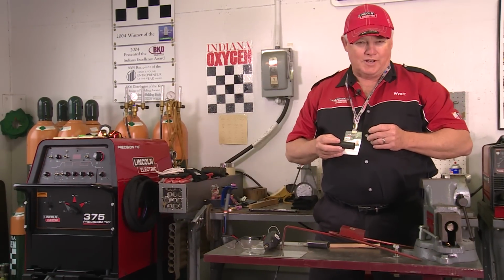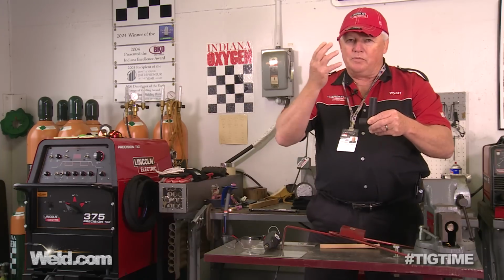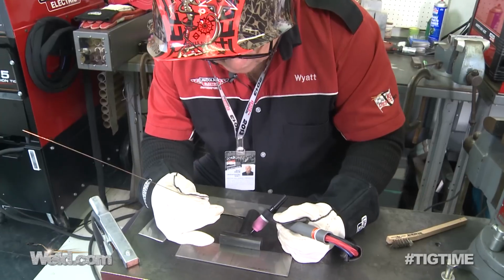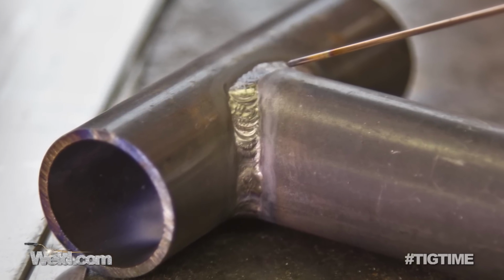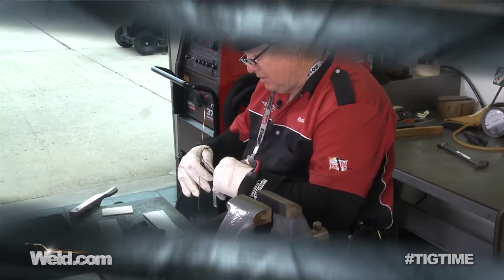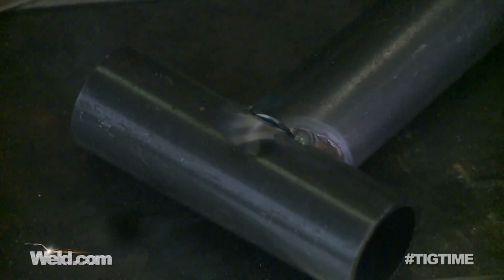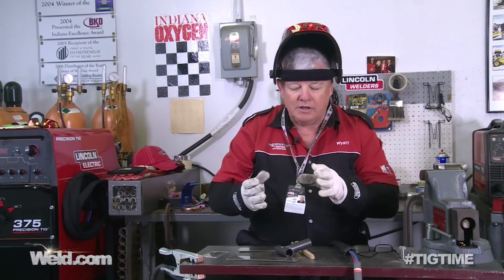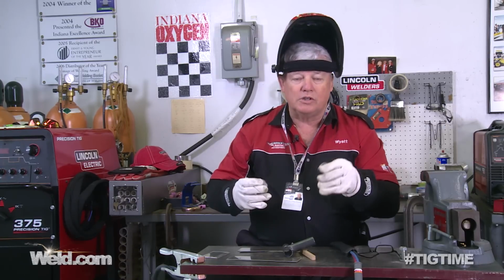TIG Welding and Testing 4130 ChroMoly: Visual Inspection | TIG Time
4130 ChroMoly is widely used in applications that require high strength and low weight. To achieve high strength for critical use applications, it is important to test your welds to make sure they will not fail prematurely. In this 3 part series we will show you a few ways you can test your welds effectively.

BOHLER WELDING ABICOR BINZEL ESAB POWER SOURCES EVERLAST POWER SOURCES AHP POWER SOURCES COMEAUX CAPS